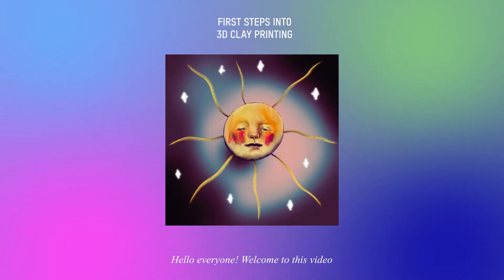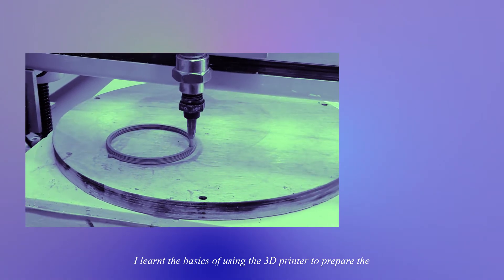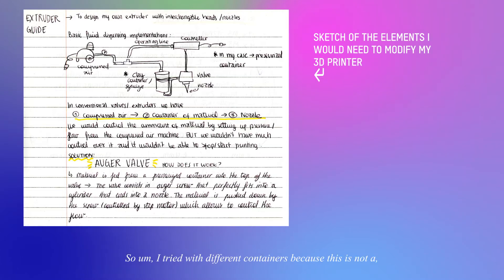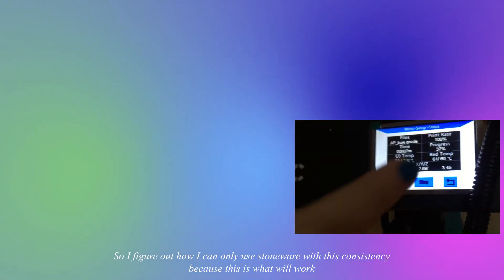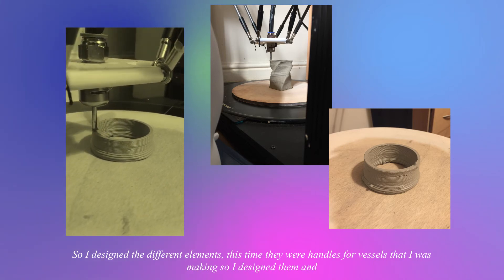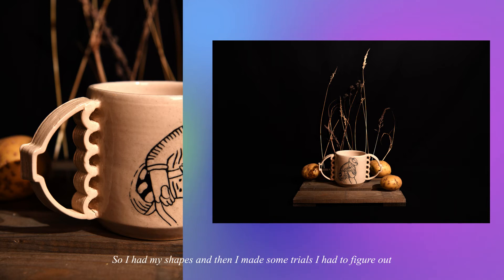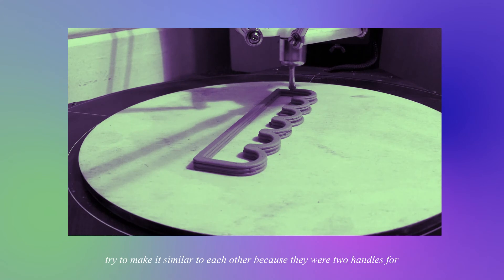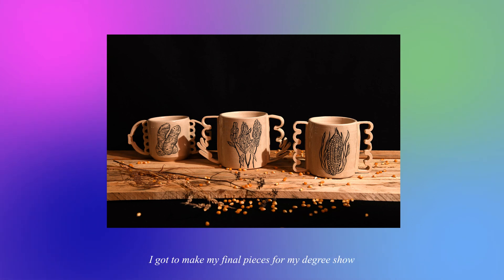First steps into 3D clay printing ✷ podcast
Short podcast/video showing a little bit of insight into how I turned a 3D plastic printer to print with clay. I produced my degree show pieces with it so it is fully functional. Despite this, I keep developing and improving it, hopefully, you will be able to follow my process with future videos/podcasts :)